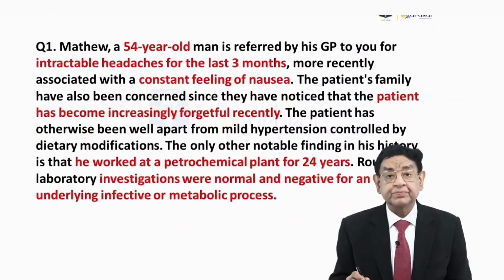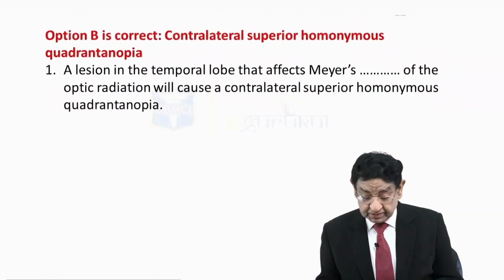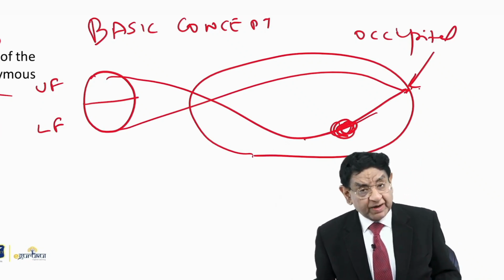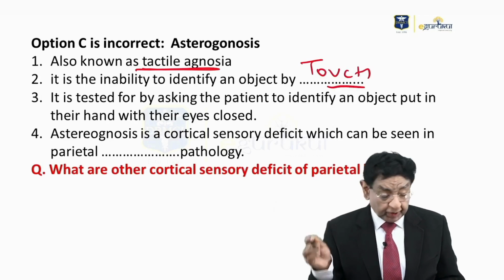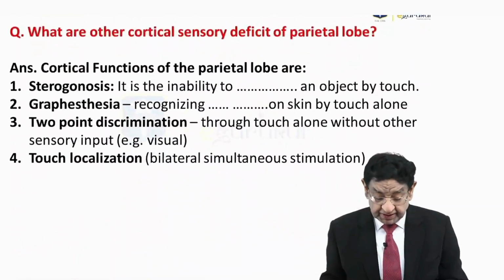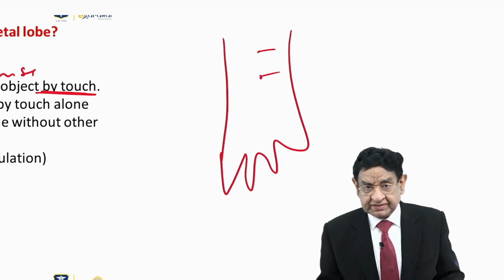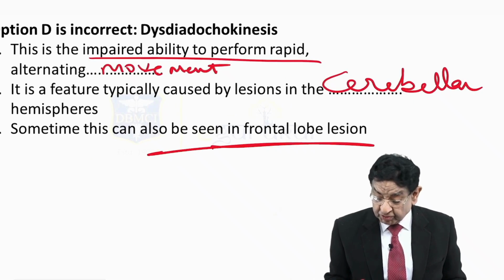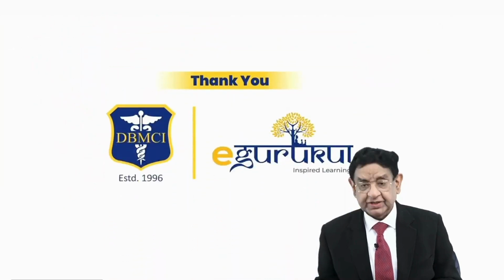Ophthalmology Test-1 Discussion | Dr. Mukesh Bhatia | Strong Fundamentals = Easy Marks | DBA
Join Dr. Mukesh Bhatia for an in-depth Ophthalmology Test-1 discussion, where exam questions are broken down with clear concepts and clinical logic. In this session by Dr. Bhatia Academy (DBA), learn how strong fundamentals transform tough MCQs into easy, scoring opportunities—the true DBA way of learning medicine.

This discussion focuses on understanding why an option is correct, not just memorizing answers, making it highly useful for NEET PG, MRCP, and USMLE aspirants.

🔍 What you’ll gain:
• Concept-driven explanation of ophthalmology questions
• Exam-oriented thinking and elimination strategies
• High-yield clinical correlations for better retention

👉 Watch, learn, and strengthen your fundamentals—the smarter path to exam success.